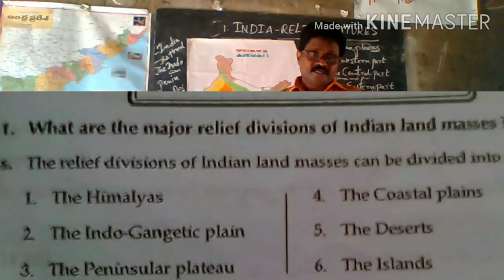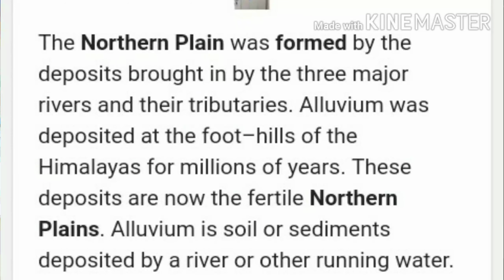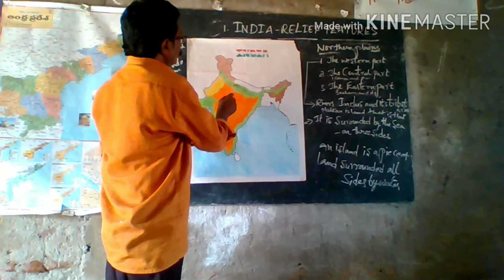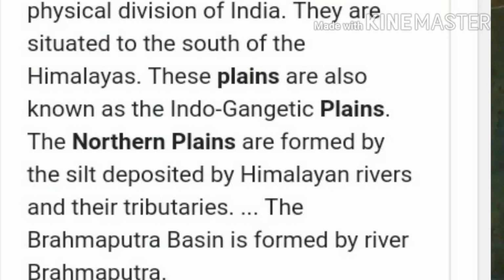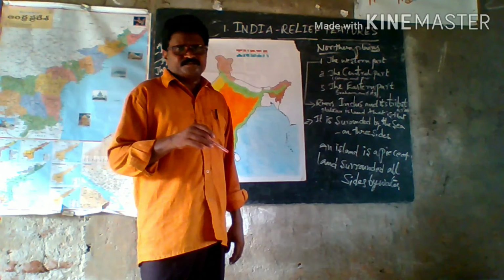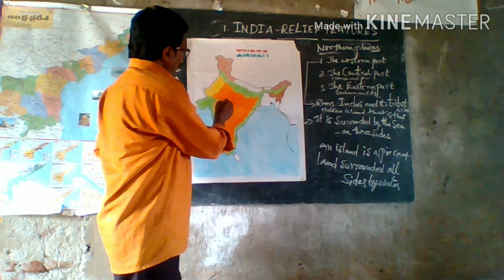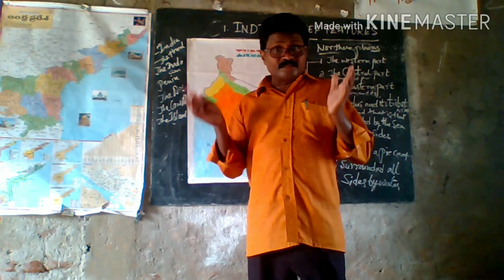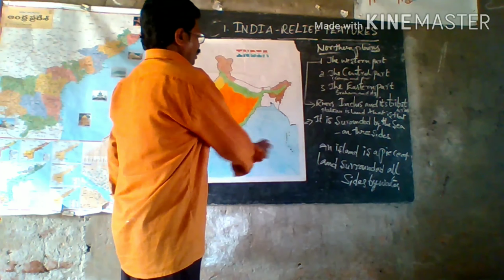AP Balayogi Gurukulam Arugolanu 2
10th class social 1st lesson part 3